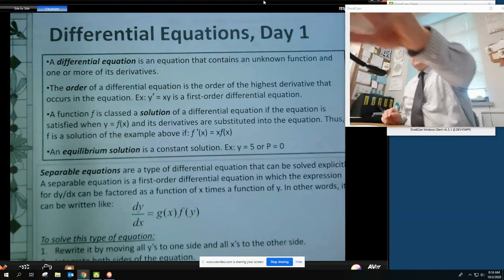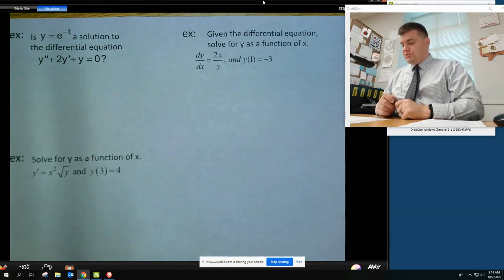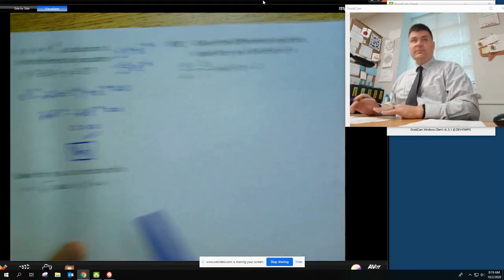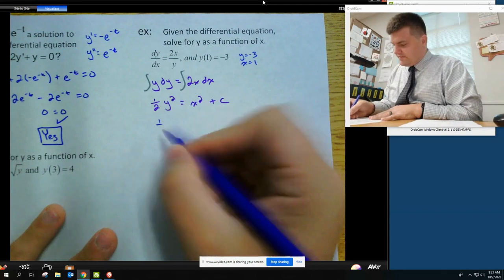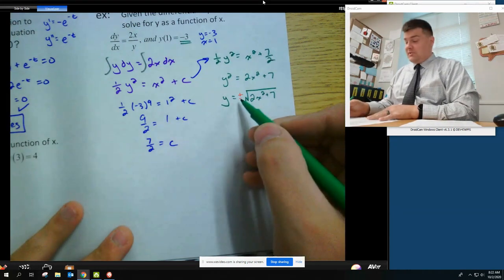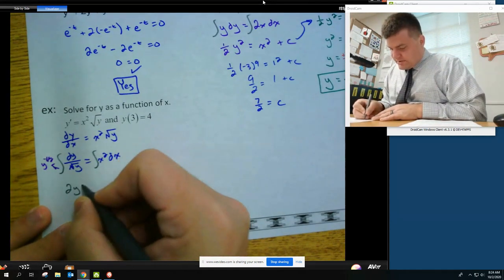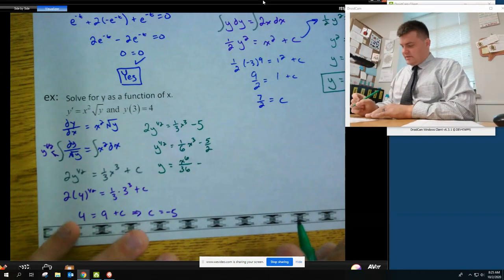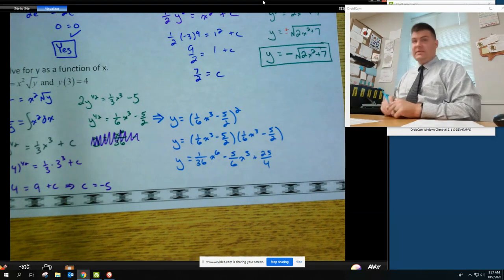AP Calculus AB/BC - Differential Equations Day 1